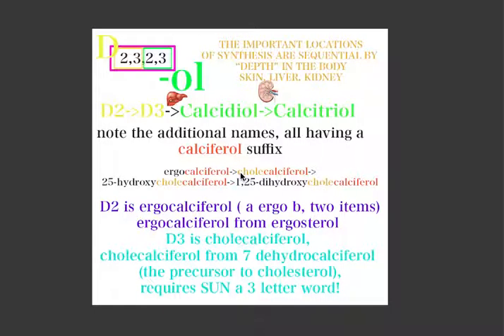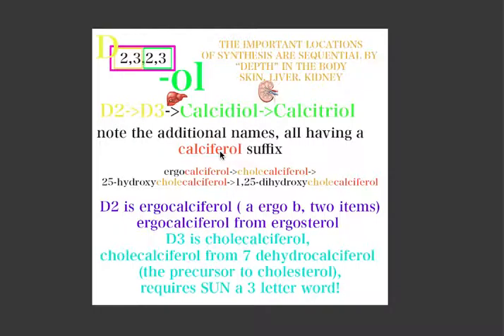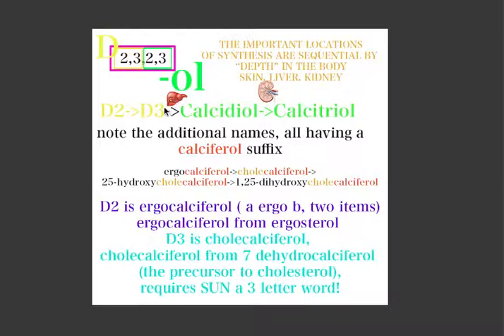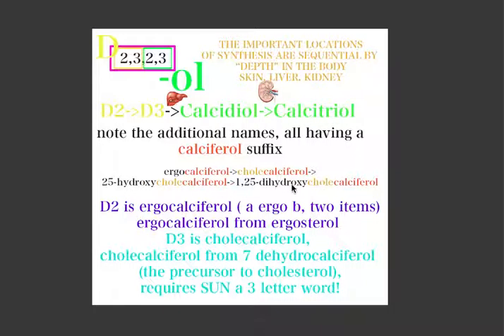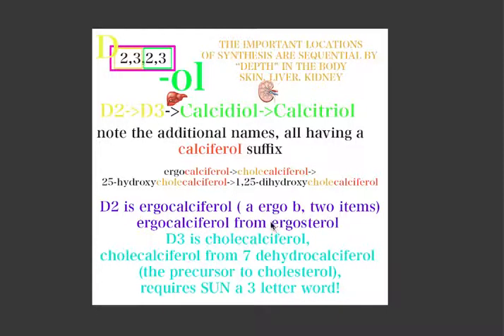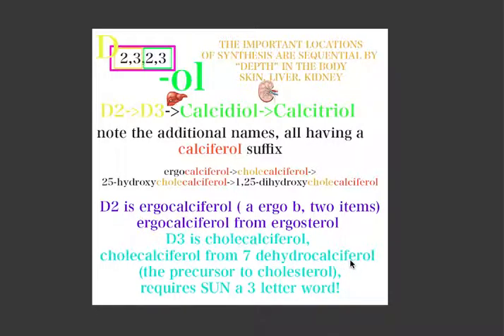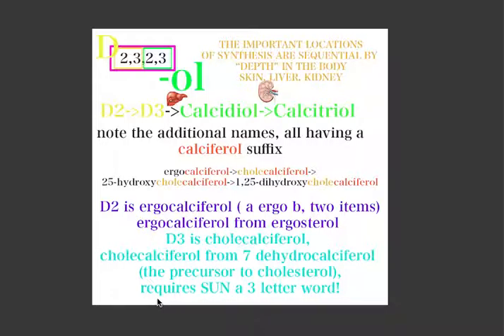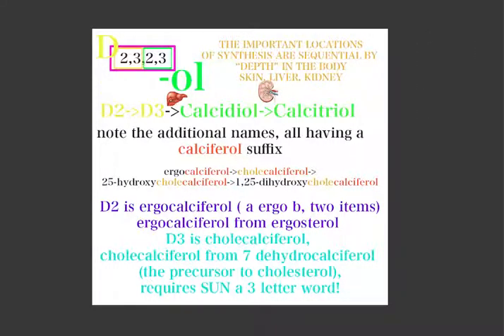Vitamine D synthesis with mnemonics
Easy way to look at this confusing array of compounds